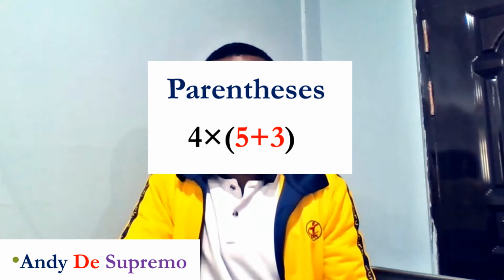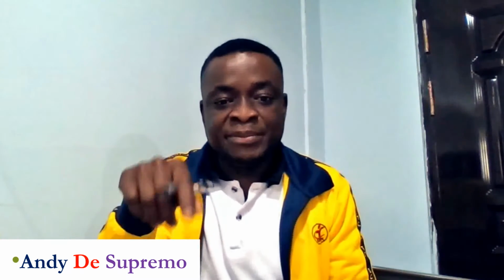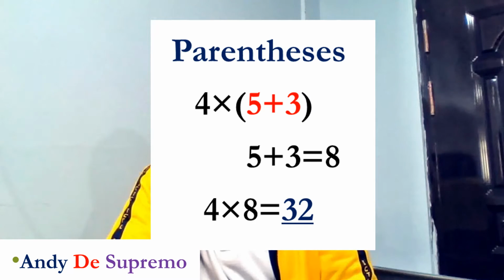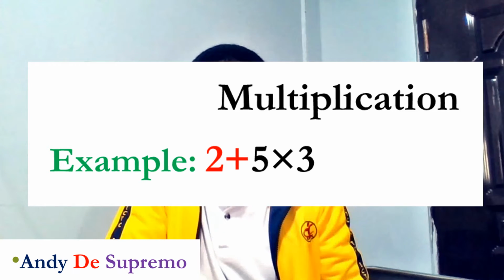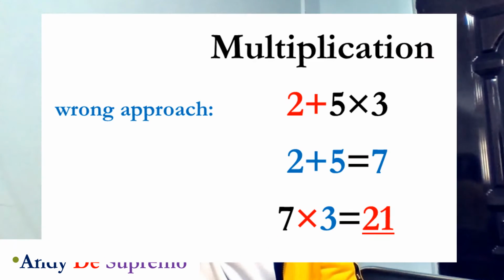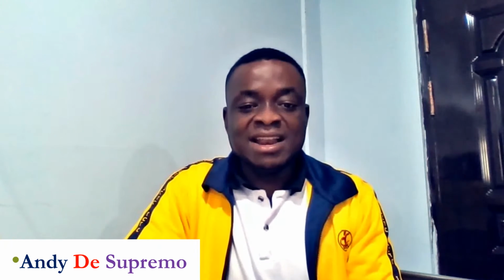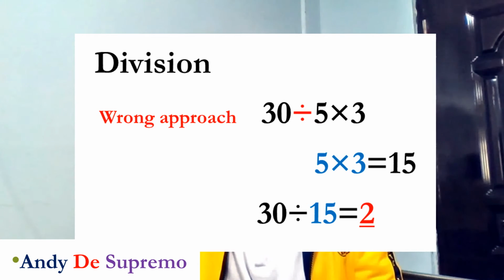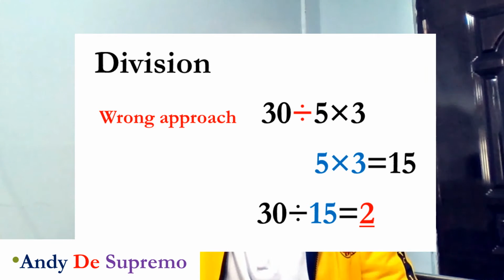How to easily solve mathematical expression using Order Of Operation _PEMDAS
In mathematics and computer programming, the order of operations (or operator precedence) is a collection of rules that reflect conventions about which procedures to perform first in order to evaluate a given mathematical expression. These conventions exist to eliminate notational ambiguity while allowing notation to be as brief as possible. Where it is desired to override the precedence conventions, or even simply to emphasize them, parentheses ( ) can be used to indicate an alternative order of operations (or to simply reinforce the default order of operations).